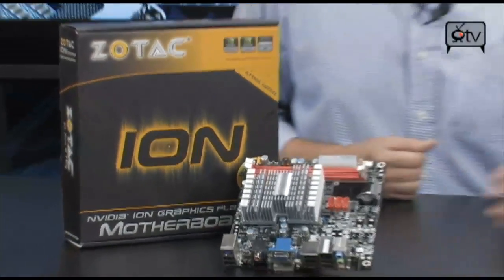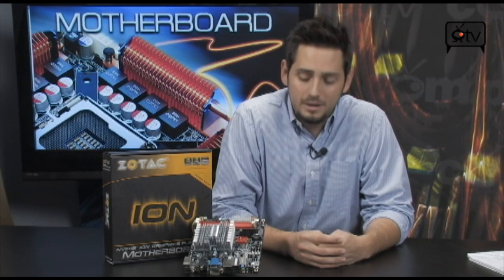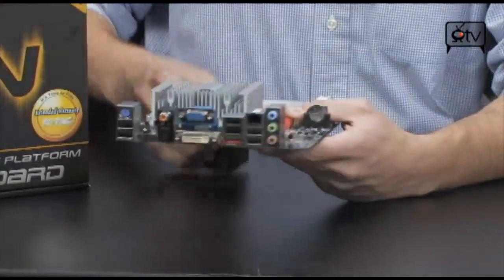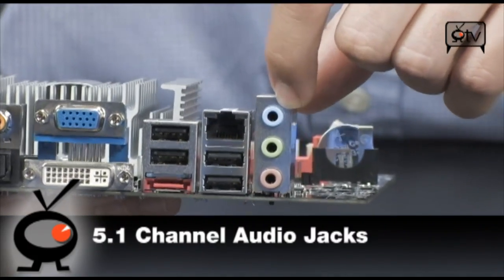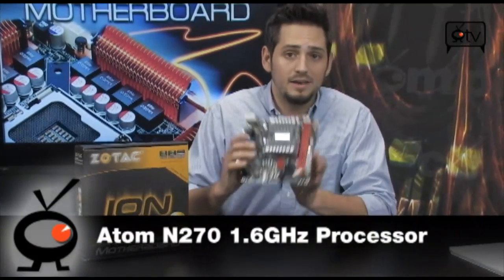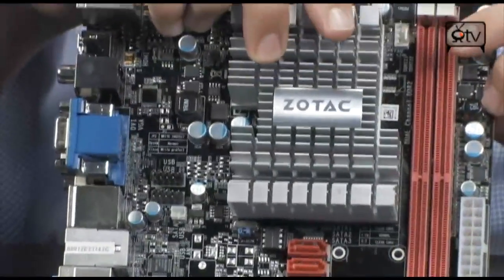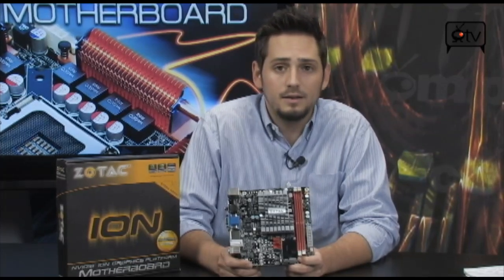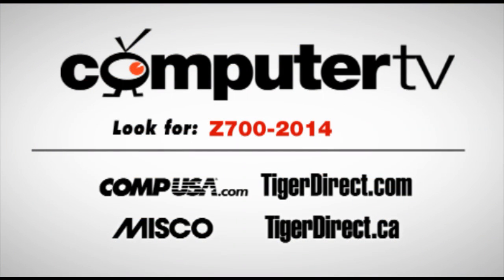Zotac IONITX-B-E Mini ITX Intel Motherboard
The Mini-ITX mainboard form factor is a highly integrated native x86 mainboard measuring only 170 mm x 170 mm (6.75 inches x 6.75 inches) and enables the development of an infinite variety of small form factor PC systems. Mini-ITX mainboards are small enough to fit in a standard DIN-sized dash opening. VIA makes a range of motherboards with built-in CPUs that range in speed from 600MHz to 1.5GHz.